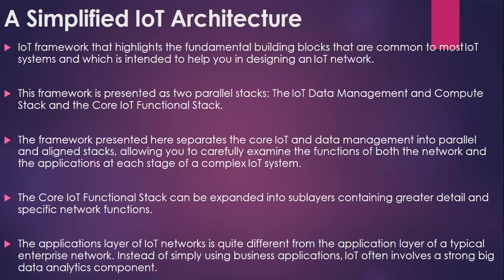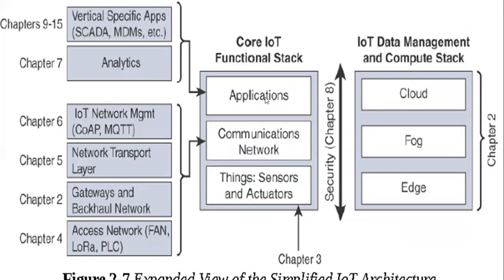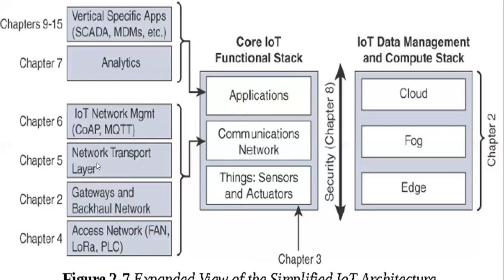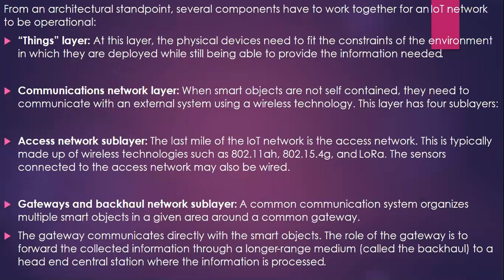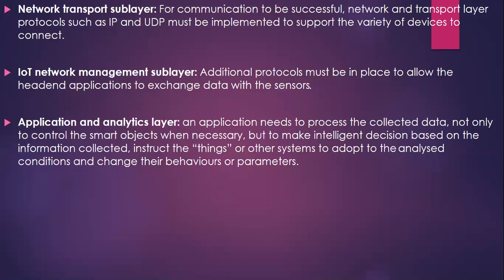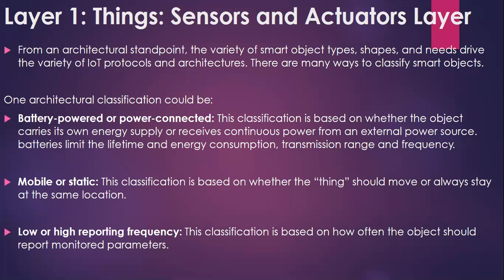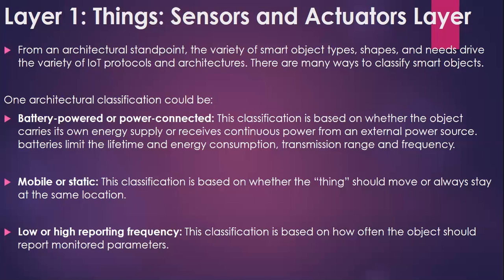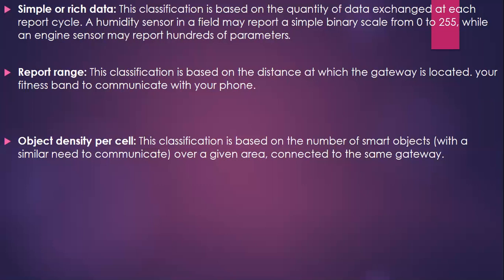IOT simplified architecture/MOD1/IOT